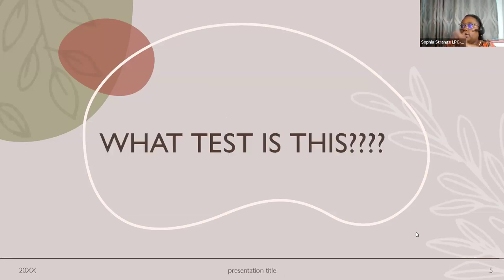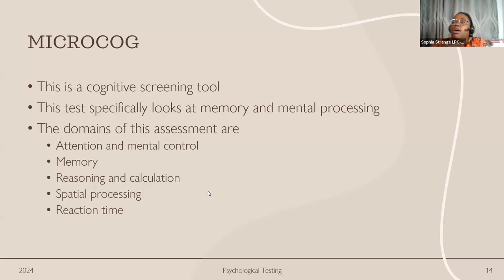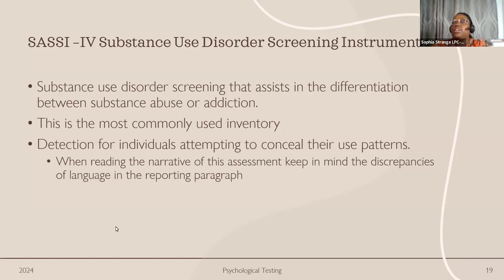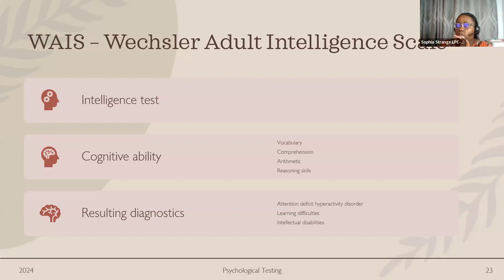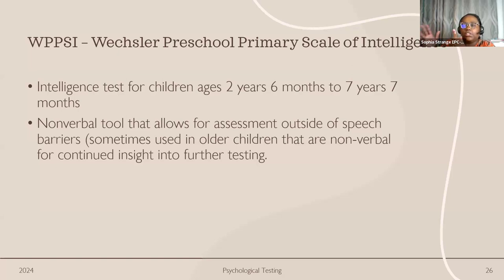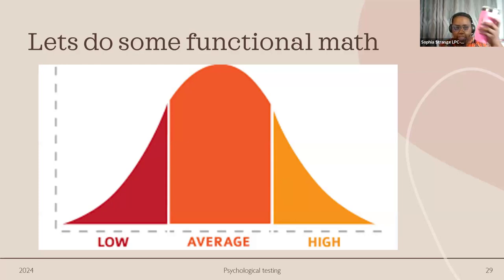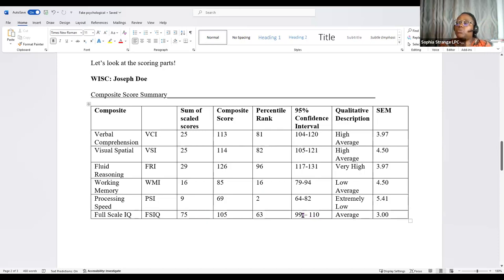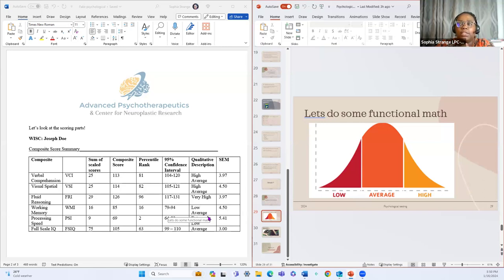In-Service: Understanding Psychological Evaluations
Join Ms. Strange, a Licensed Professional Counselor, as she walks you through tests frequently utilized in psychological evaluations.
Tests and results will be explained utilizing samples from administered evaluations.